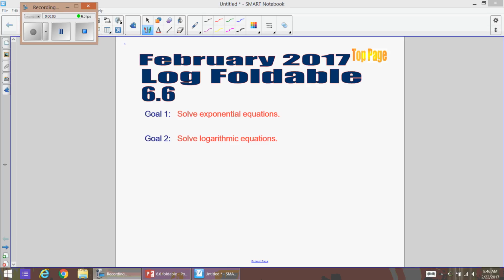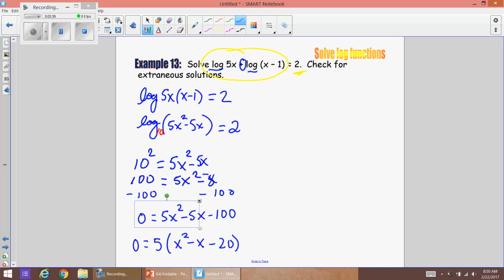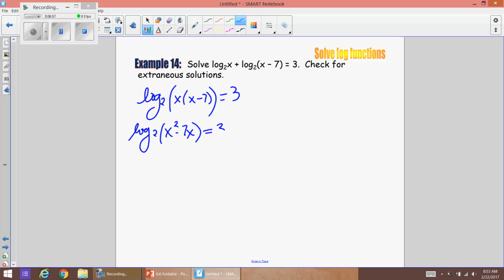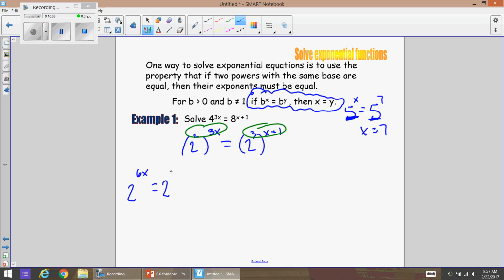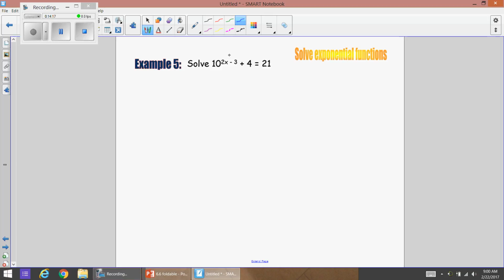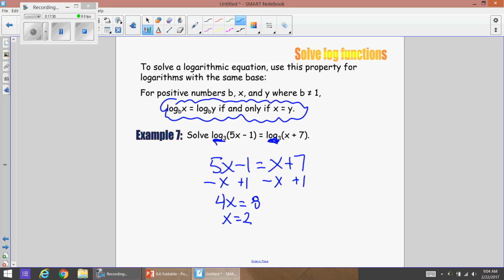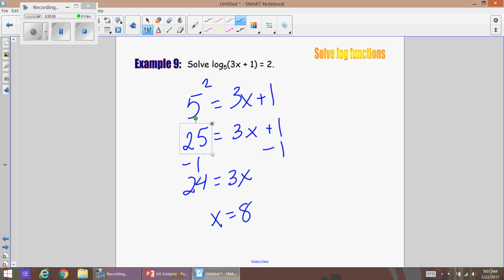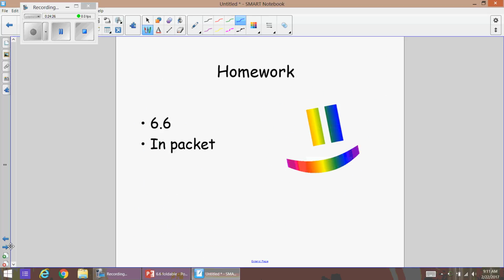6.6 solving with logs